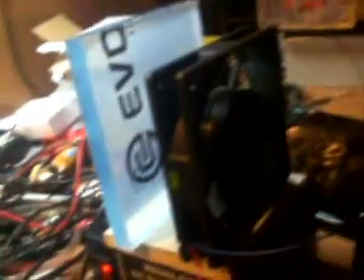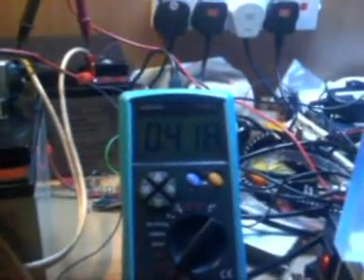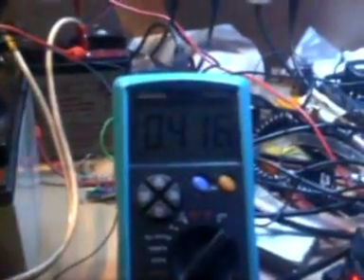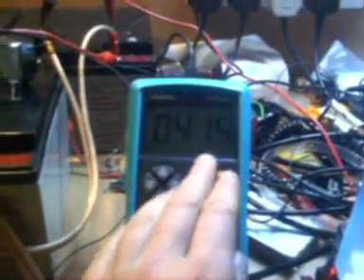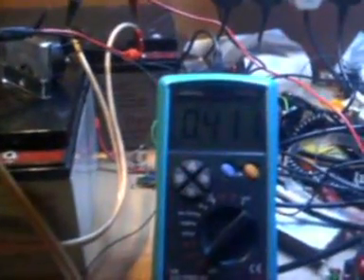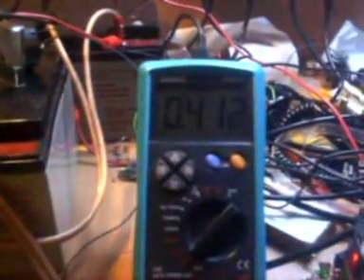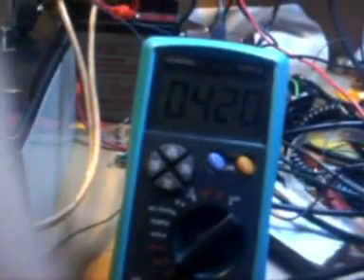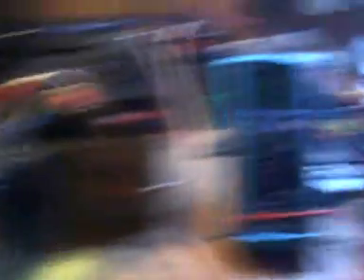Bedini Motors Have NO Torque!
Wow.. I can't believe how many people can't see past the video's title to what is actually being demonstrated in the video...

I'll break it down.

Computer fan motor normally considered to be around 85% for converting electrical into mechanical.

The computer fan motor gets up to 3050rpm while drawing 416ma.

MG2 spins the same fan at 3070rpm while tuned to draw 417ma

and the MG2 charges batteries.